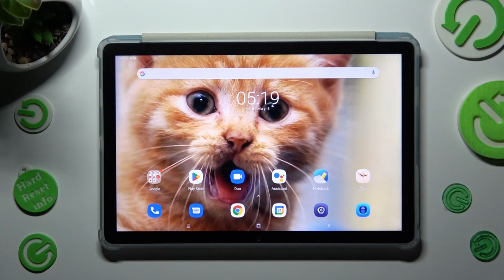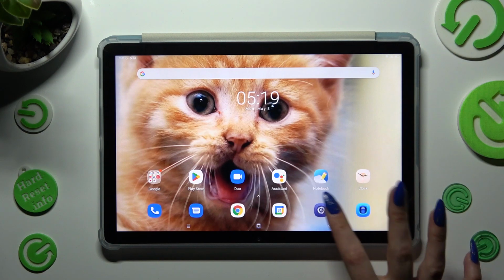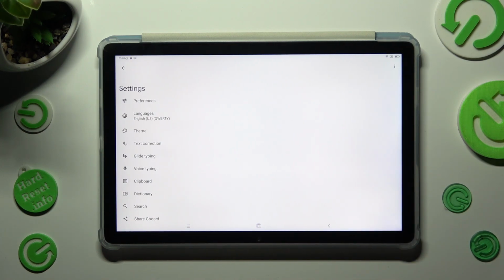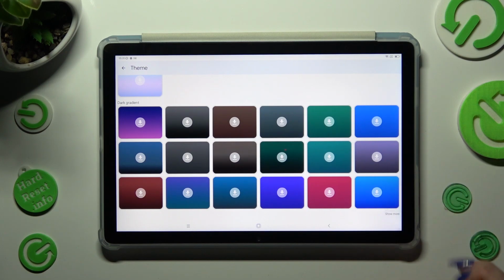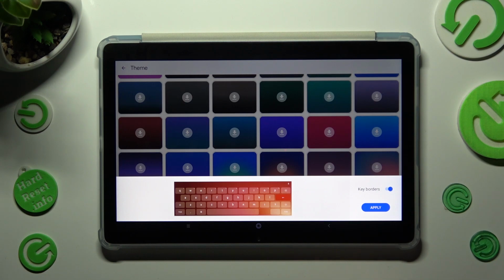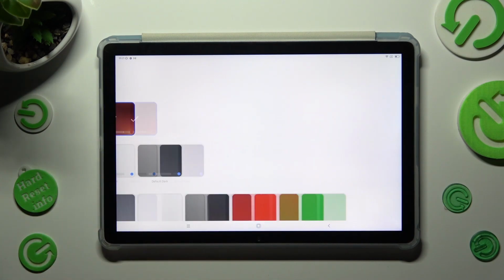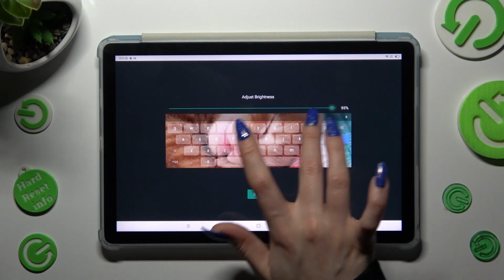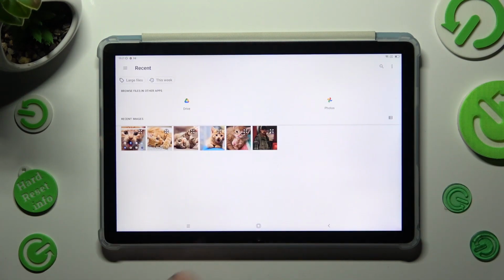How to Change and Customize the Keyboard Theme on a BLACKVIEW Tab 12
Welcome to our YouTube video tutorial on setting a custom keyboard theme and style on your BLACKVIEW Tab 12 tablet. In this video, we will guide you through the process of personalizing your keyboard by selecting a custom theme and adjusting various style options. Whether you want a vibrant and colorful keyboard or a sleek and minimalistic design, we've got you covered. Join us as we explore the settings and customization options to make your keyboard truly reflect your style. Get ready to elevate your typing experience on your BLACKVIEW Tab 12 with a personalized keyboard theme and style.

How to set a custom keyboard theme on a BLACKVIEW Tab 12? How to modify the style of the keyboard on a BLACKVIEW Tab 12? How to change the keyboard's visual appearance on a BLACKVIEW Tab 12?